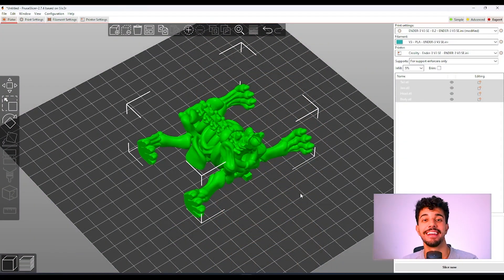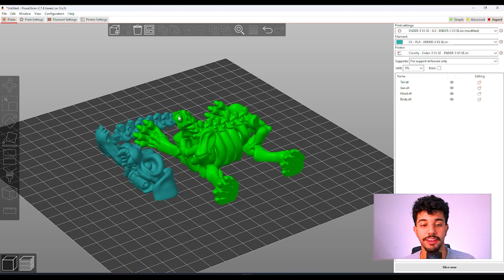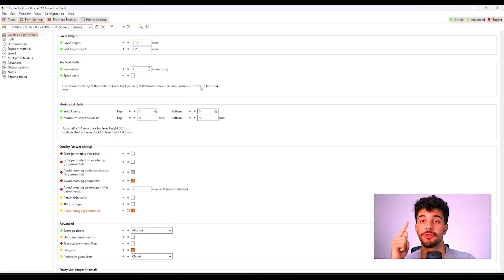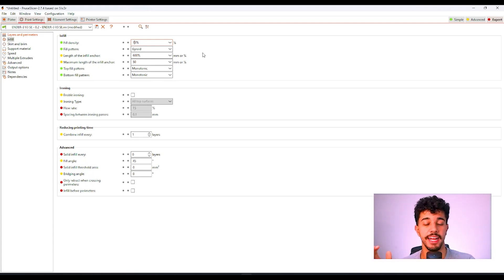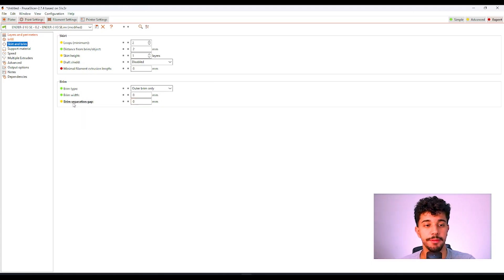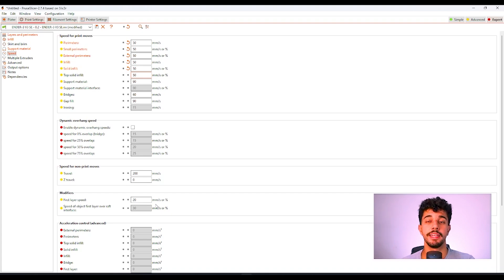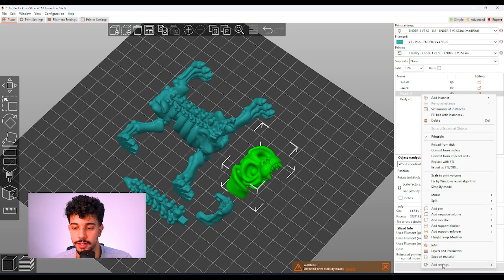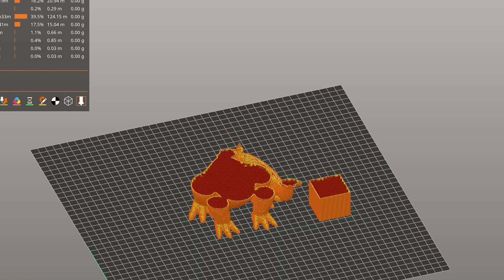How to Slice: Skeleton Dog